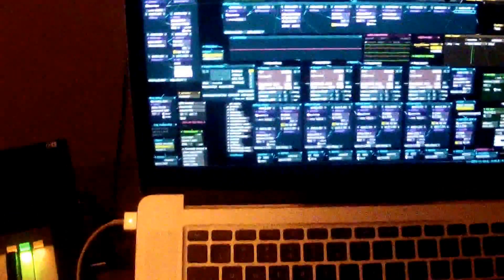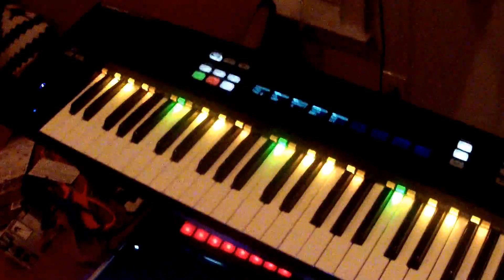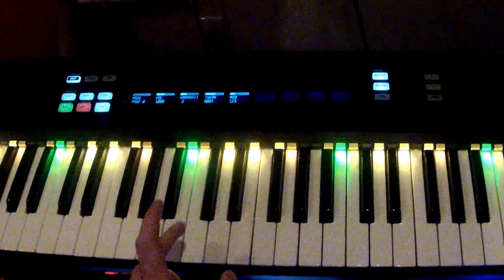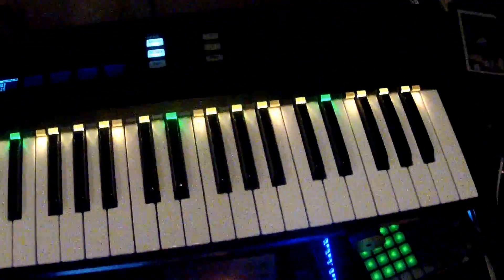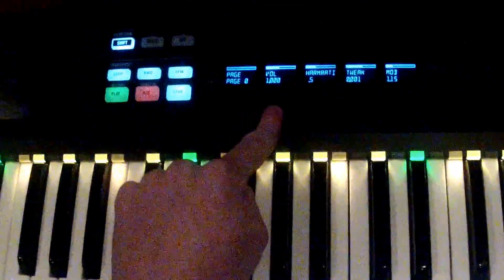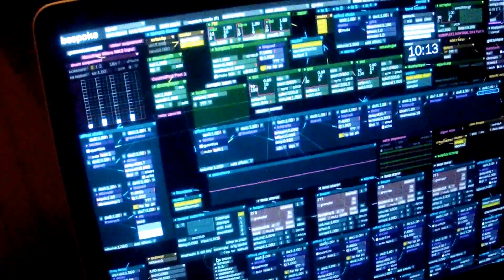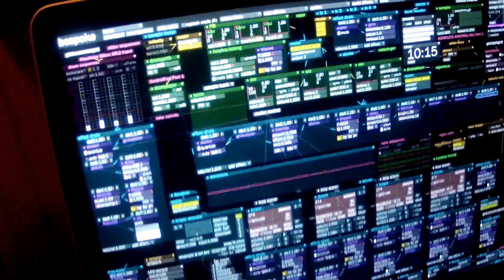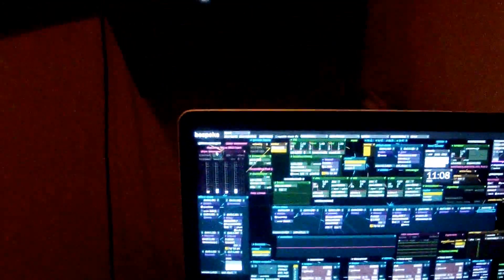Bespoke Chats 2: Complete Komplete Kontrol Control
For episode 2, I show the results of my Komplete Kontrol hack, where I now have access to the full functionality of it and have integrated it into Bespoke.